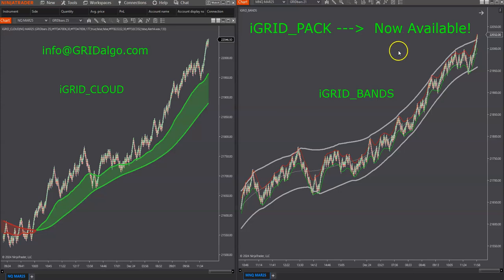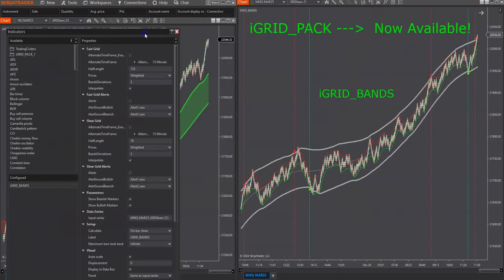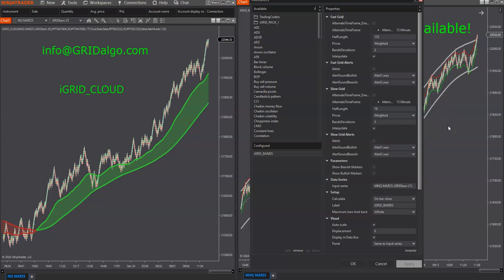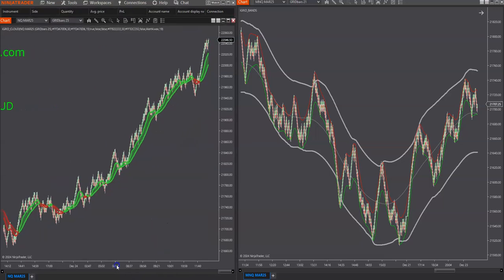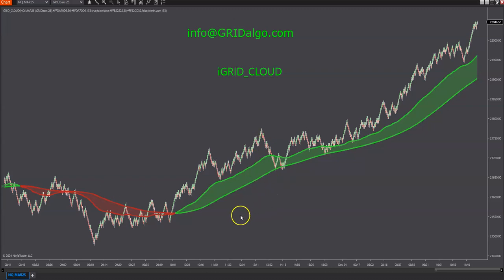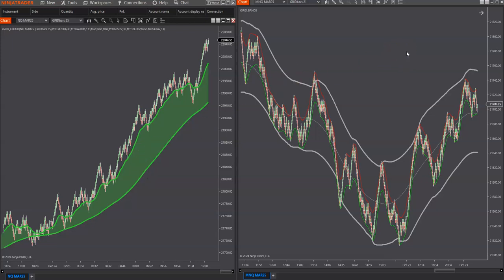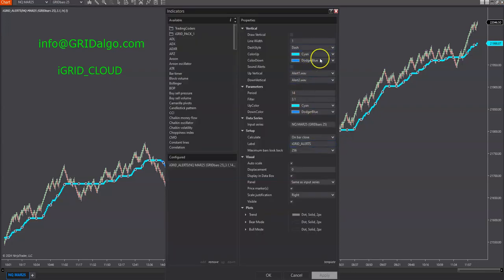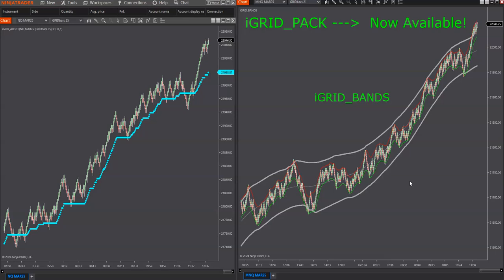iGRID_PACK - NEW Dual Bands Indicator - Overview